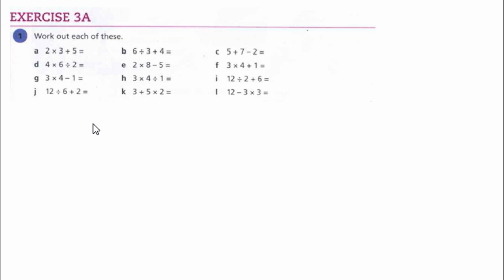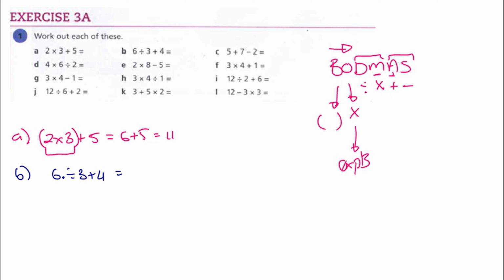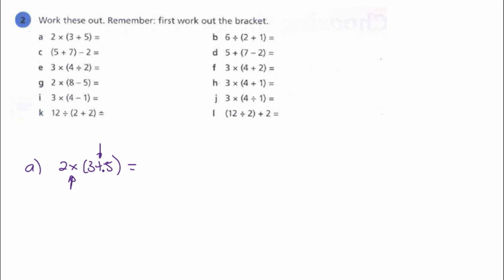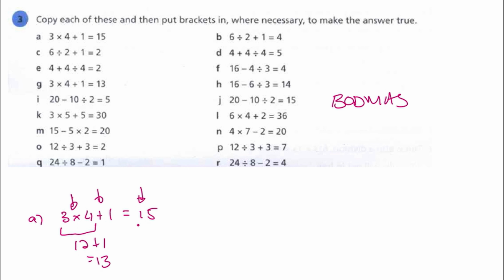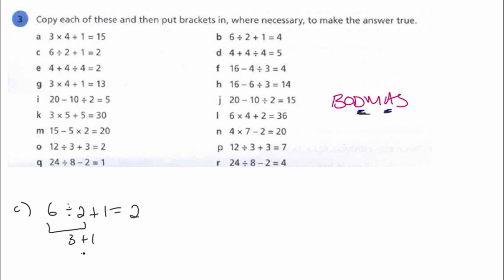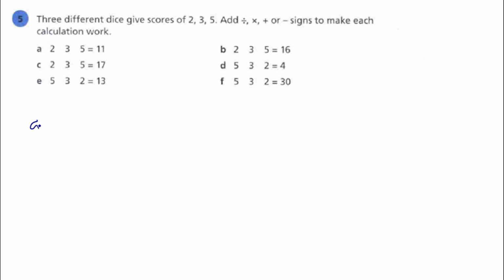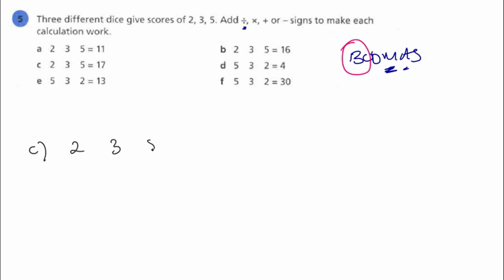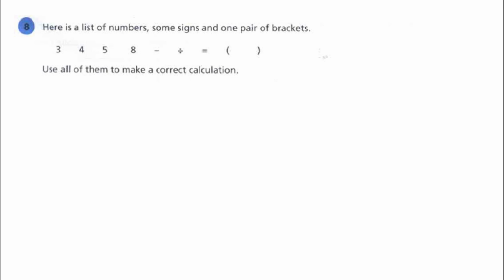Order of Operations: Exercise 3A (0580)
Cambridge International 0580